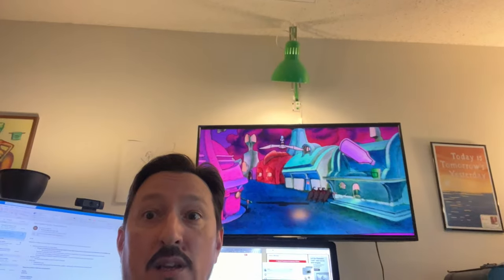Stormy Monday Shot With iPhone 13 Pro Max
Not as riveting as yesterday but this is what you get.

My gear . . .

Manfrotto Tripod
Feelworld MA5
Godox AD200Pro
Godox V860ii